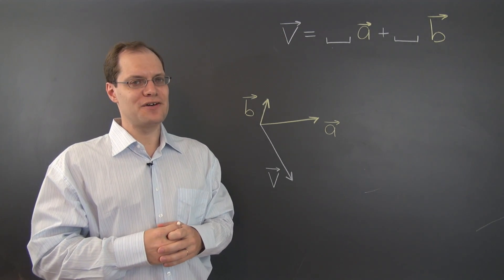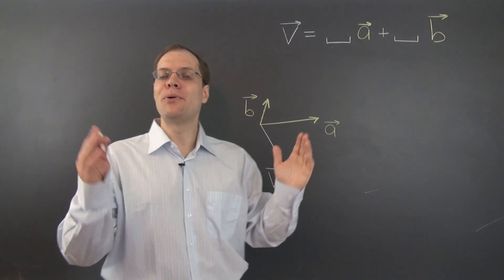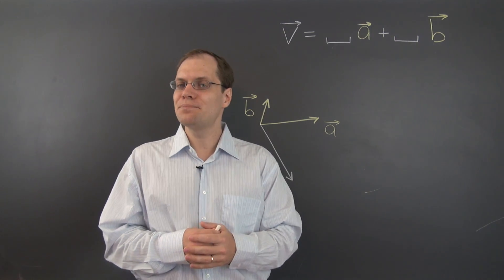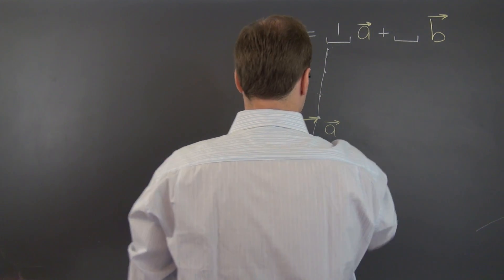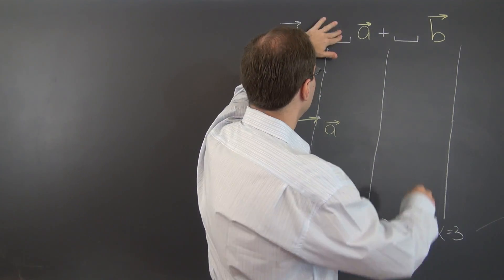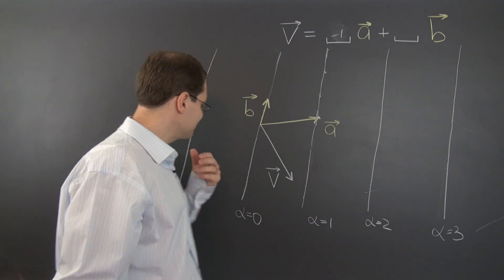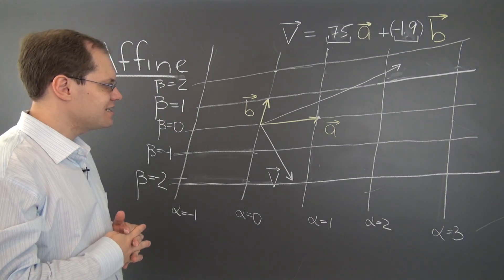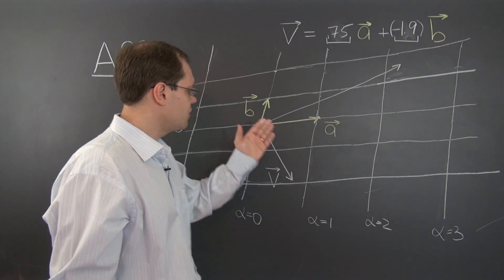Linear Algebra 3b4: Decomposition with Respect to Arbitrary Geometric Vectors, Affine Grid